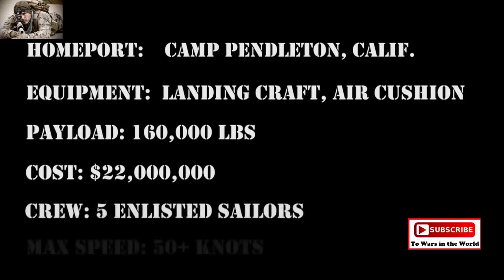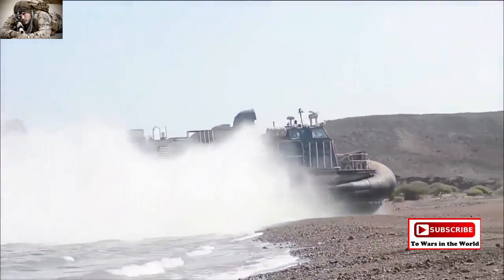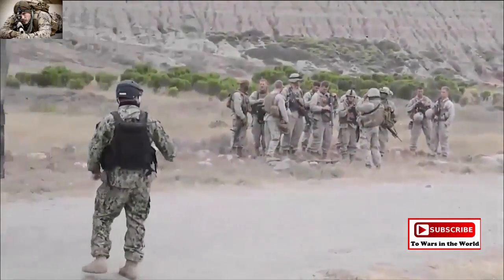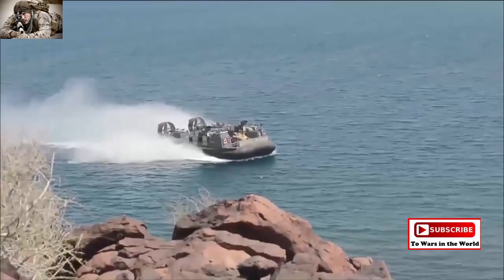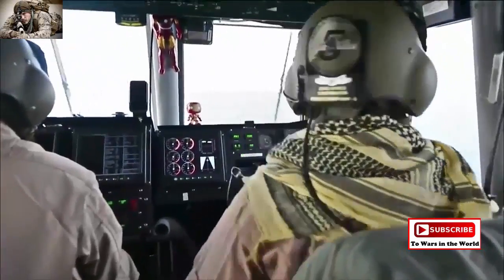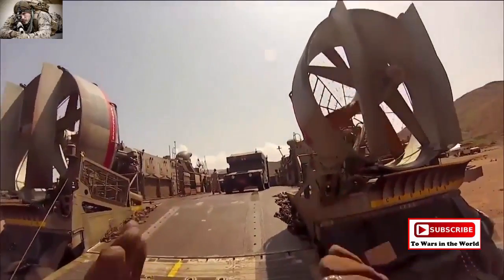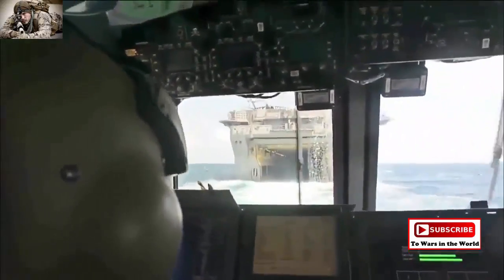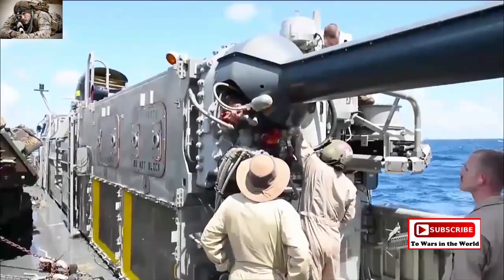Anphibious Operations with Landing Craft Air Cushion LCAC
WARNING!!!

This video not intended to offend anyone. This footage is not, meant to glorify war or violence. Contains only documentary information about conflict.